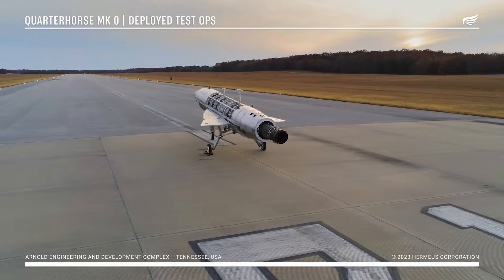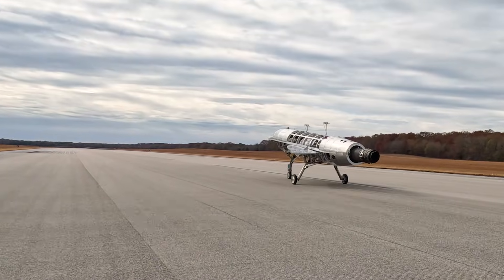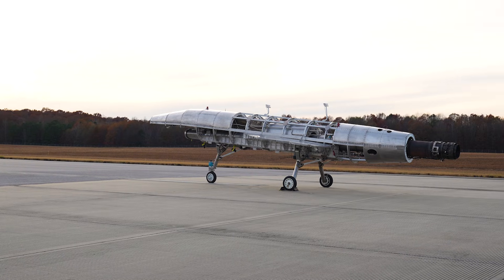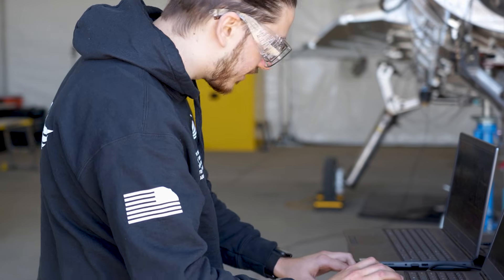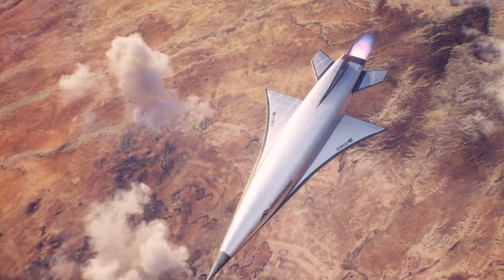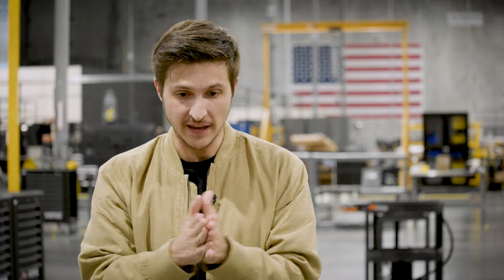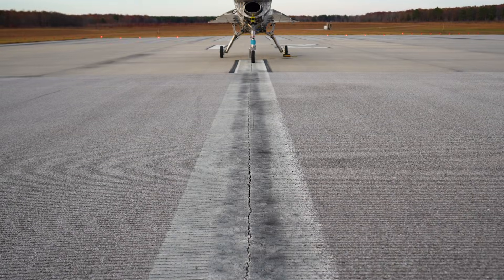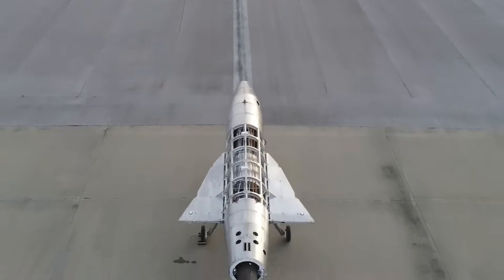Hermeus Completes Testing of Quarterhorse Mk 0 Vehicle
Hermeus has completed testing of its first fully-integrated vehicle, Quarterhorse Mk 0. This non-flying prototype acted as a ‘dynamic iron bird’ for the company by validating all major aircraft subsystems in a real-world environment.

Mk 0 is the first of four aircraft in the Quarterhorse program, which will culminate in a vehicle capable of surpassing the all-time airspeed record held by the SR-71. Each aircraft will progressively increase in complexity allowing Hermeus to distribute program risk across multiple vehicles and accelerate learning.

The impressive speed at which Quarterhorse Mk 0 came together is noteworthy. The vehicle was designed and constructed within six months, and all test objectives were completed in just 37 days of deployed testing.

Among the objectives completed were:
- Demonstrating remote command and control taxiing
- Evaluating radio frequency (RF) latency and ground handling qualities of the integrated systems
- Demonstrating proper state of vehicle and Flight Deck during lost link
- Demonstrating human factor evaluations and pilot-in-the-loop steering & controls

Testing took place at the Arnold Engineering Development Complex (AEDC) in Tullahoma, Tennessee. Hermeus made the deliberate decision to perform these ground test operations on an Air Force base, allowing the team to interface directly with Air Force range and regulatory authorities.

“This was the first time our Flight Test team had an opportunity to work in a deployed test campaign with external stakeholders,” said Hermeus Vice President of Test, Don Kaderbek. “The more the team works together and establishes their battle rhythm, the smoother flight testing will go.”

The development and testing of Quarterhorse Mk 0 epitomizes Hermeus core tenets of hardware richness and rapid real world testing.

“Leveraging rapid and iterative design is how Hermeus will accelerate aircraft development on timelines that are relevant to our customers,” commented Hermeus CEO and co-founder, AJ Piplica. “Test campaigns measured in days instead of months or years, represent the pace required to mature hypersonic technology and field transformative aircraft.”

Hermeus’ first flight vehicle, Quarterhorse Mk 1, is actively being built and scheduled to fly in 2024.